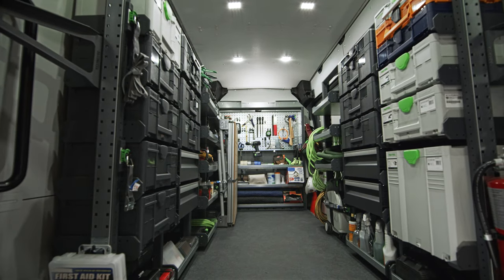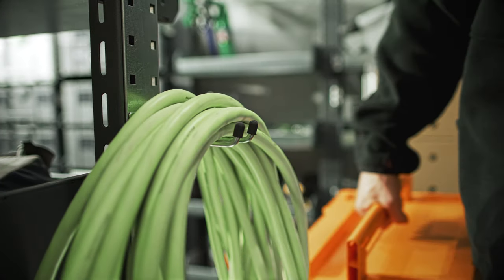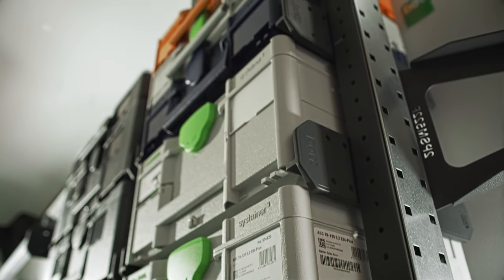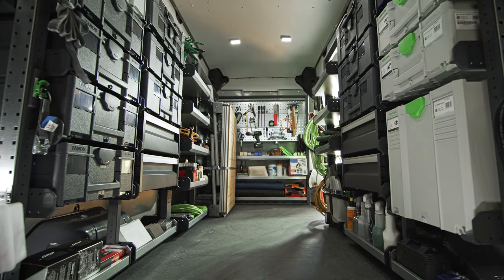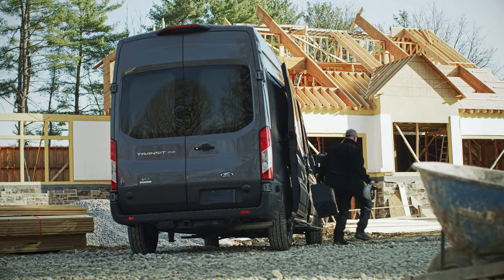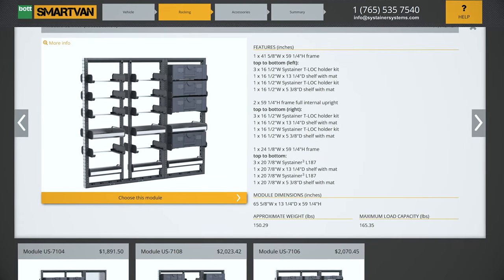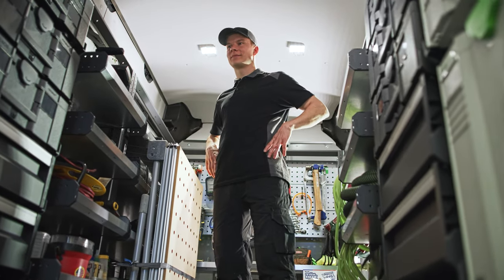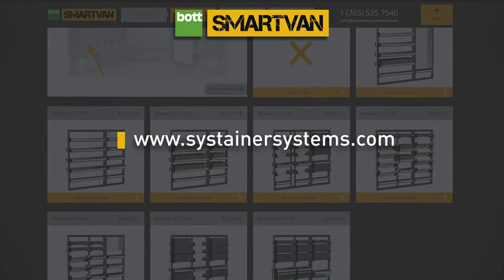bott Smartvan Promo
Turn your vehicle into the ultimate State of the Art on-the-road workshop super mobile. Optimally organized and versatile, it’ll master your skill, productivity, demand, and performance into a 24/7 absolute streamline of comfort and ease.